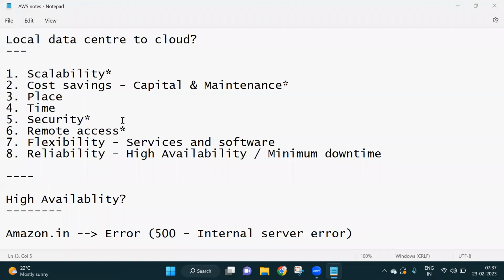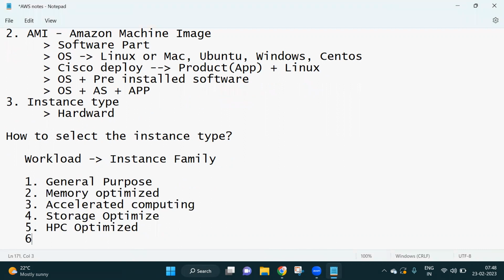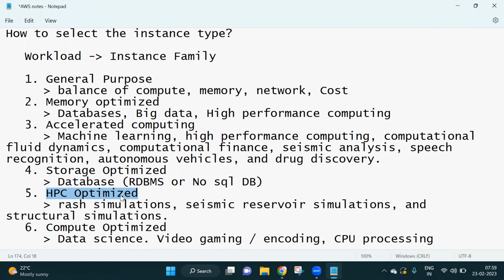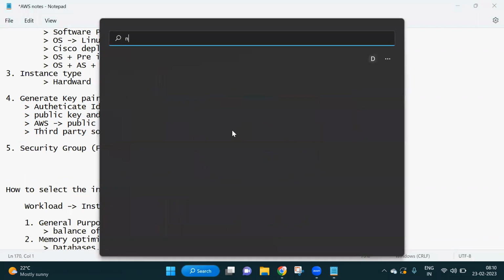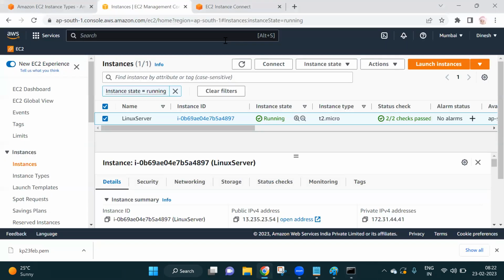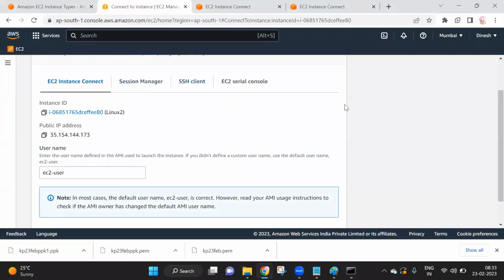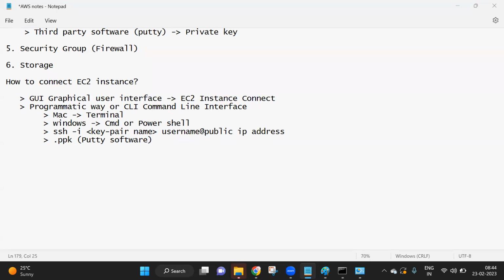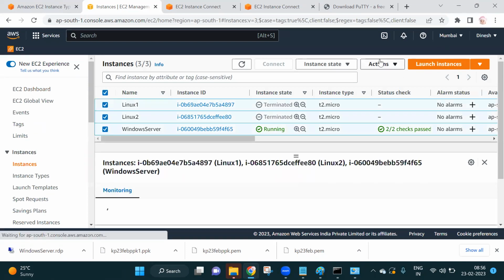4. AWS - Connect EC2 Linux & Windows Instance